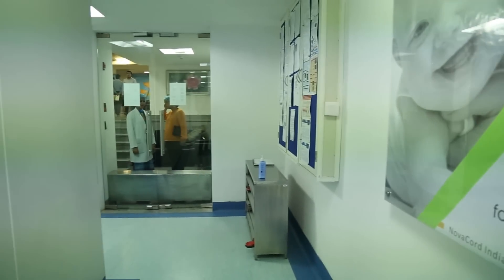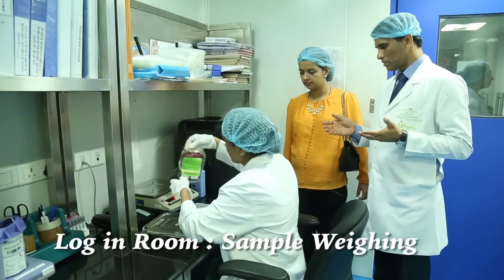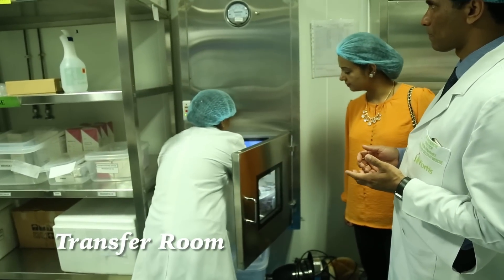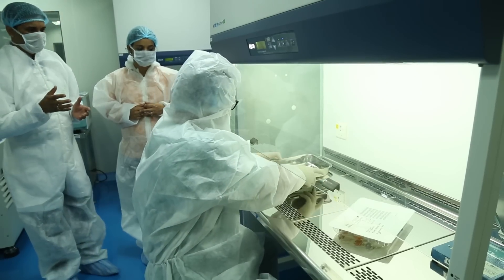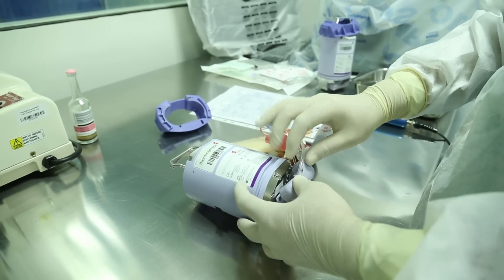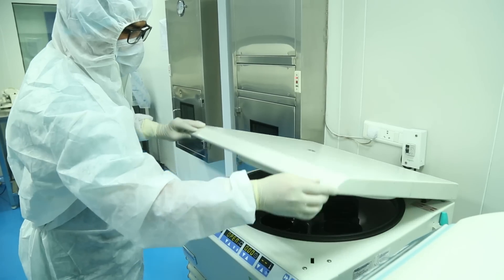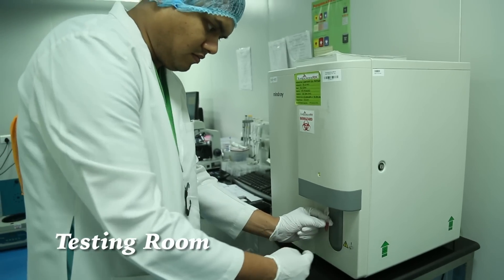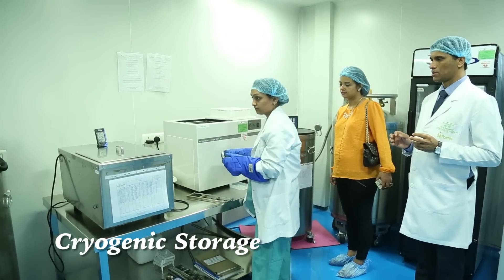Mamma's Journey: Episode 9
Swati visits the Novacord lab, India's 1st clinical cord blood bank, to know more about the technology and how cord cell banking can help to keep her baby safe against various diseases and disorders. Go behind the scenes on ‪#‎MammasJourney‬ to see how Novacord is breaching the final frontier of medical science.